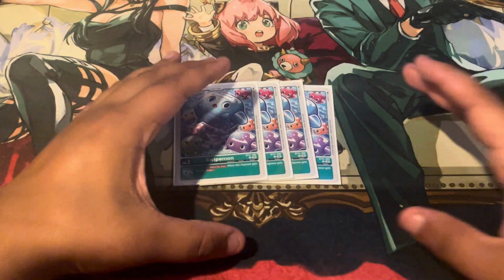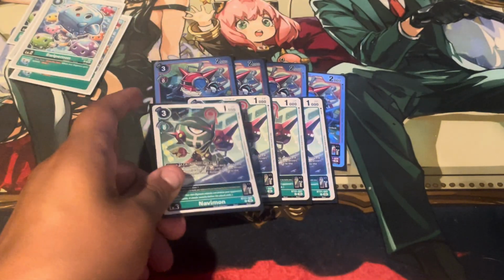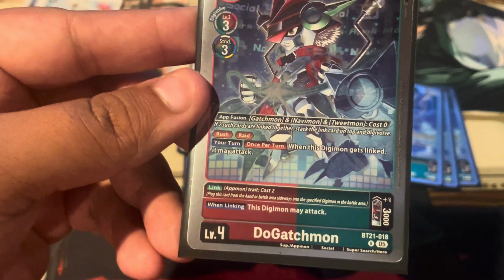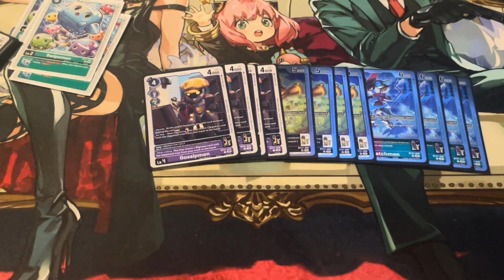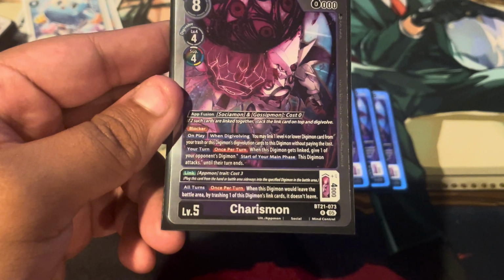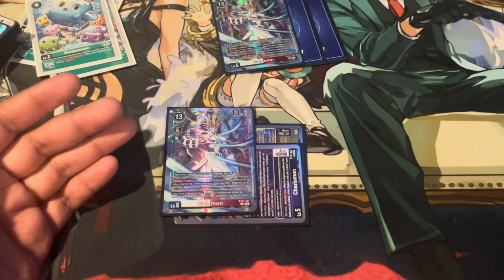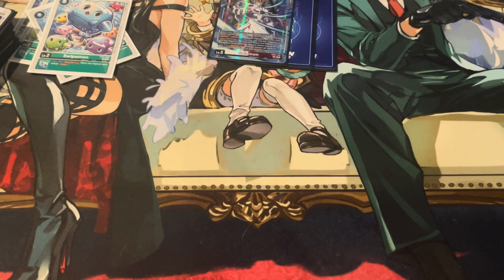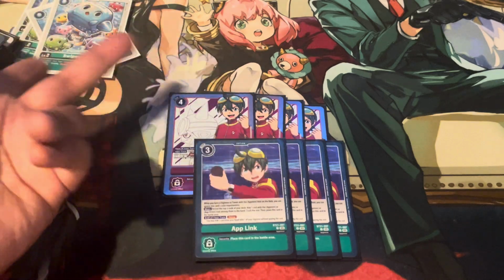Appmon Deck Profile 2025!!! World Convergence!!! (Whos says you cant win being on your phone!!!)